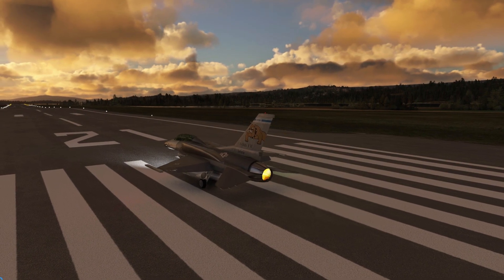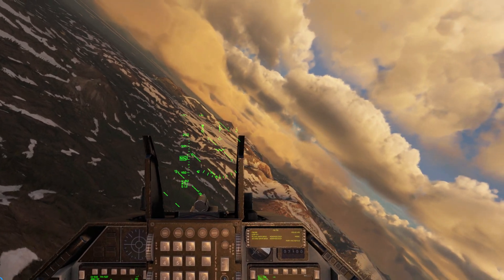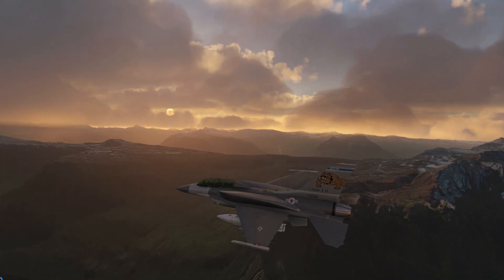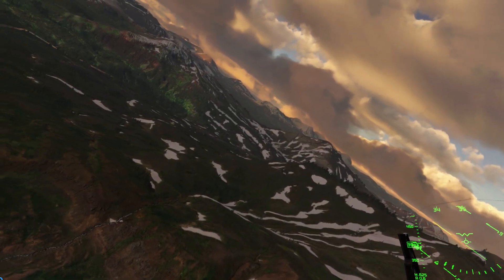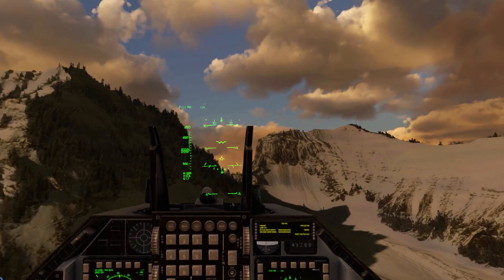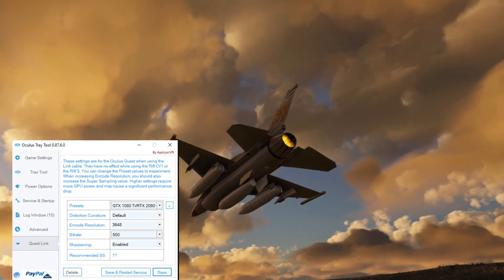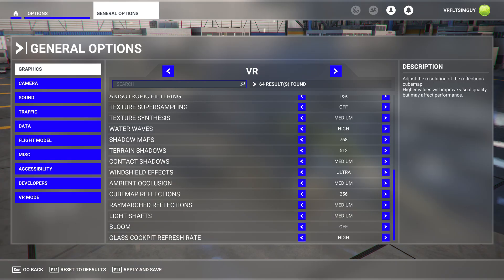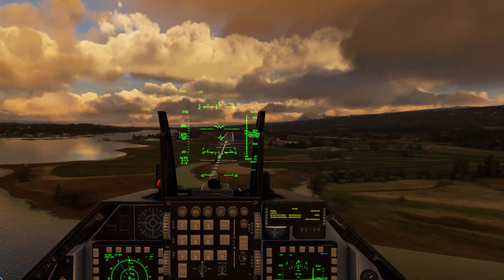MSFS BEST NVIDIA DRIVER & VR SETTINGS | QUEST 2 V35 UPDATE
NEW Nvidia driver 497.09 is a WIN!! Here I give you a demo of my performance and show you my best settings for the Quest 2!

INCREASE YOUR COMFORT with these balancer kits for your VR headset, current BLAKCK FRIDAY DEALS with even MORE off with code: VRFLIGHTSIMGUY

VRFSG